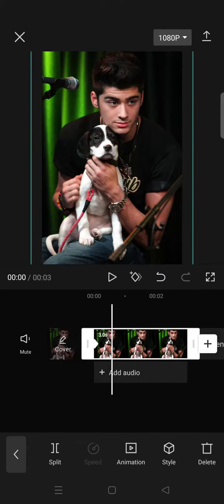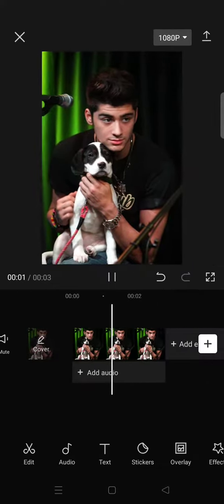How Can You Create a Moving Zoom Video Using a Picture on CapCut? Moving & Zoom Picture Tutorial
Easily create a moving zoom video with a picture on CapCut! Watch the video to find out more